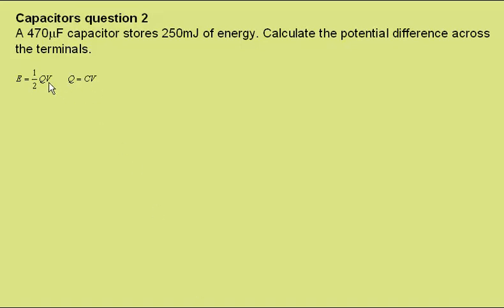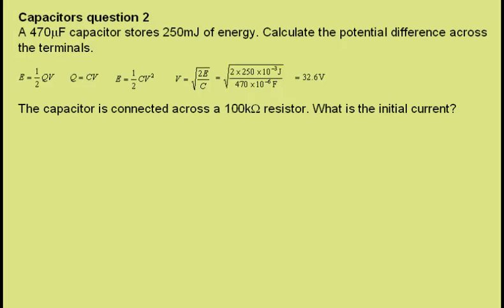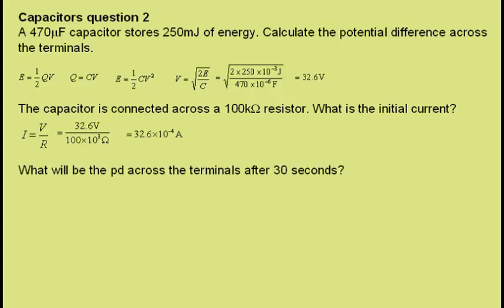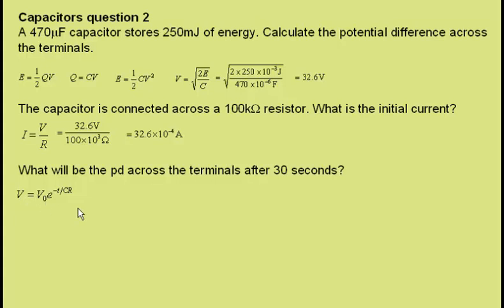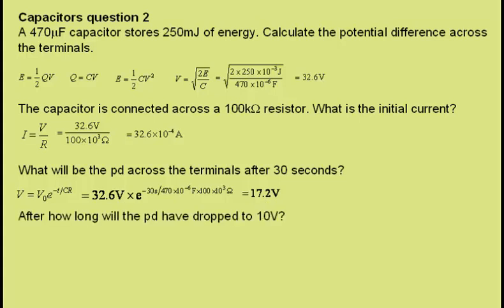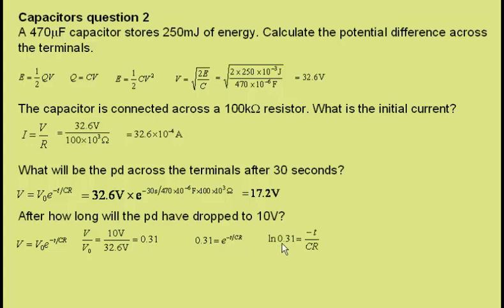capacitors question 2